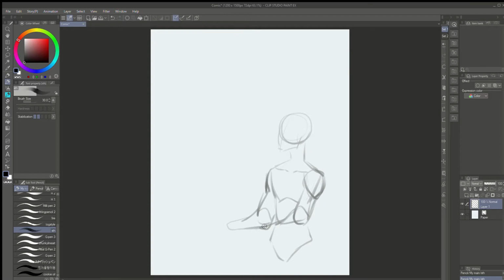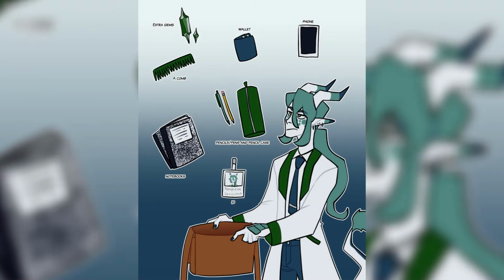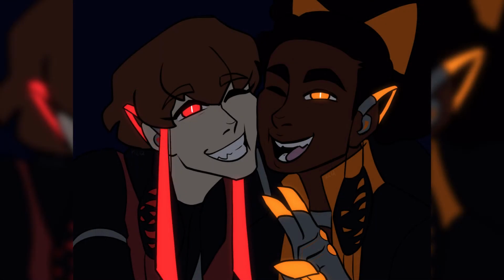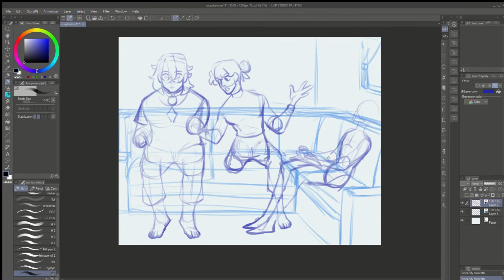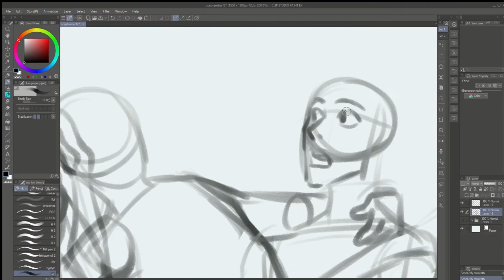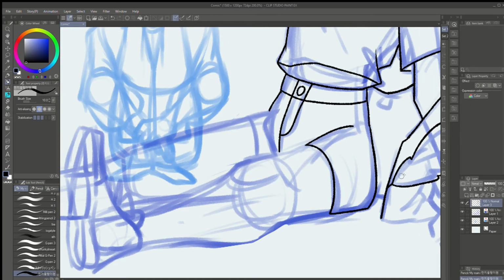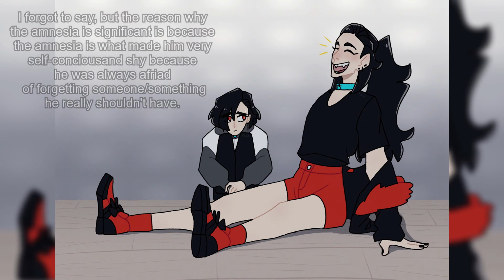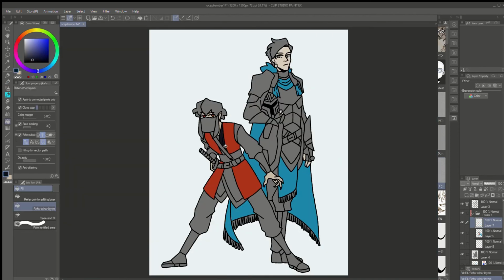Oceptember Week 2 [Speedpaint w/ Voiceover!]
Another week brings another video :3c I tried not using a script for this voiceover and I think it sounds more me? but at the same time, I'm a bit of a mess so I mean sounding 100% me might not be the bestest of ideas XD
Ignoring the fact that I'm crashing my head into an artblock, I think I actually really like the Oblivious Game drawing I made this week. Next week should be better though, because I'm really excited for a lot of the prompts
Links to my social medias: